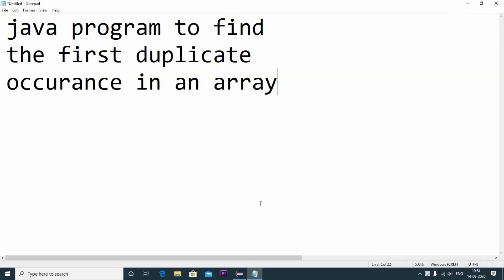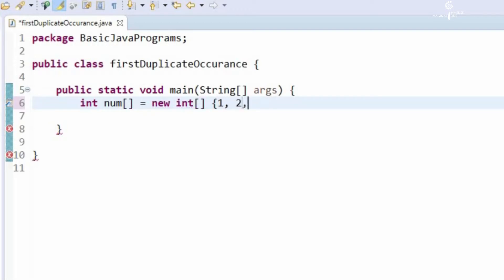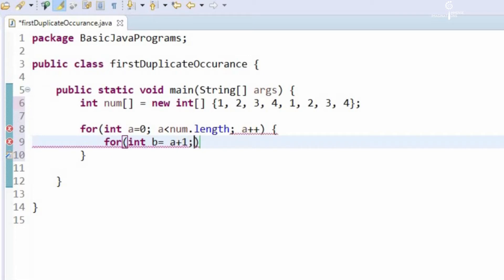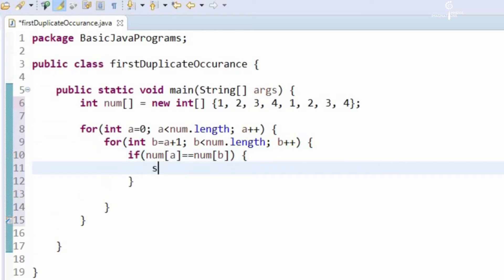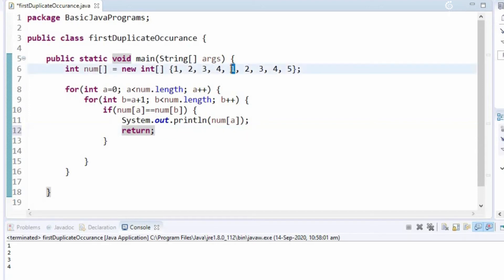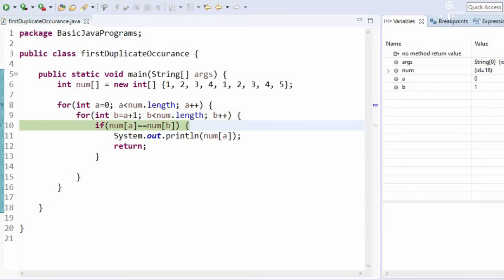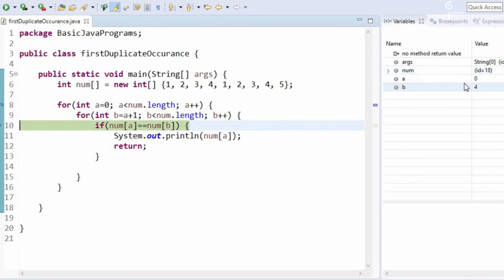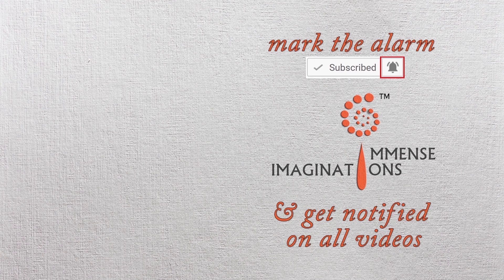Java program to find the first duplicate occurrence in an array | Java Programs with solutions - 4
Thanks for being here. i hope you like the video.
I'm Hari Babu, I'm sdet and I like teaching a lot and helping others in whatever way I can. in this regards I'm making videos on whatever I know. if you like my work, kindly show your love by liking, commenting and sharing this video.

Java program to find the first duplicate occurrence in an array
Java program to check for duplicate occurrences in an array
duplicate number in an array
duplicate in a array